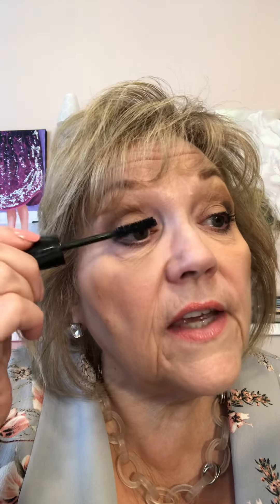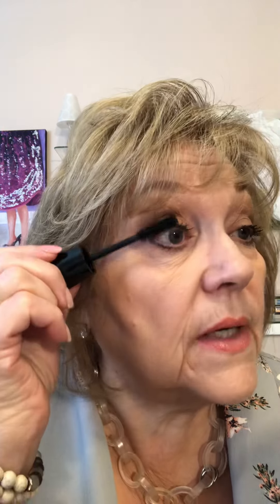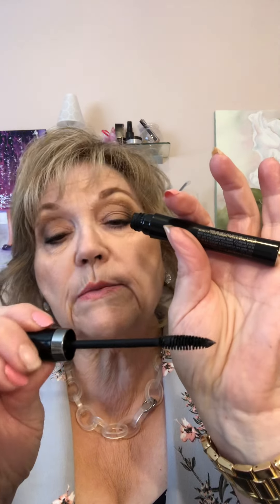National Lash Day